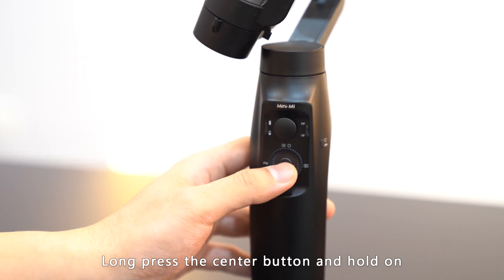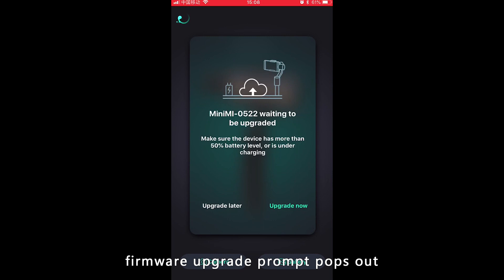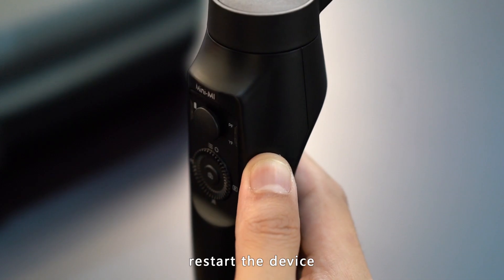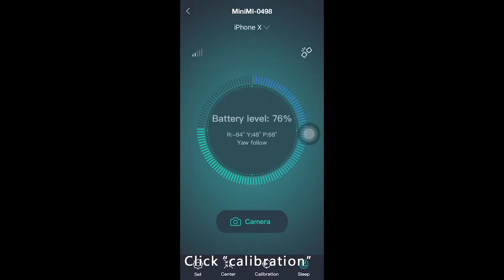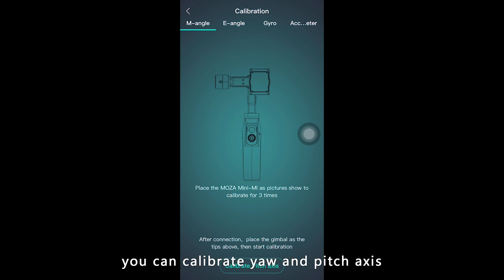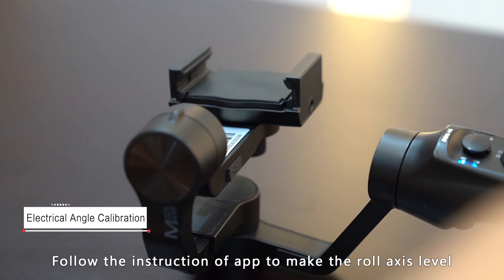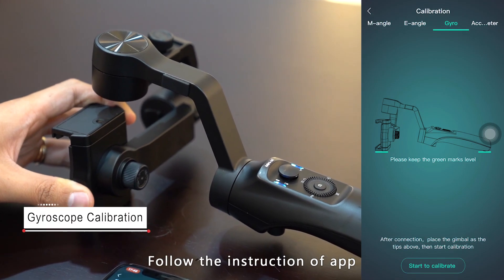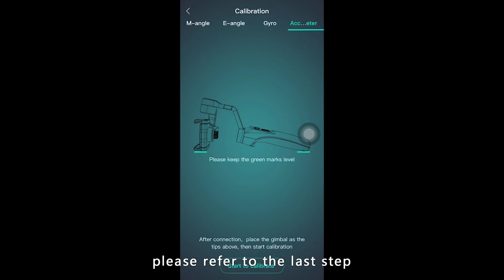MOZA Mini-MI Tutorial Part 2-How to Upgrade the Firmware and Calibrate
When your MOZA Mini-MI vibrates, swings or tilts, please refer to this video to upgrade the firmware and make calibration, which will help your gimbal go back to the most perfect working status.

Notes:
Calibration tutorials has been updated!! Please click links below for the latest tutorials: